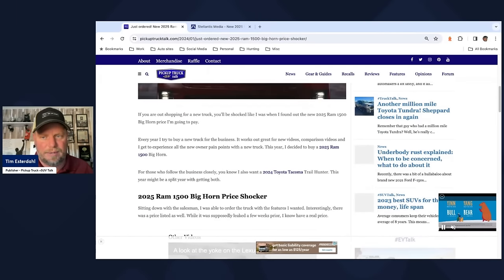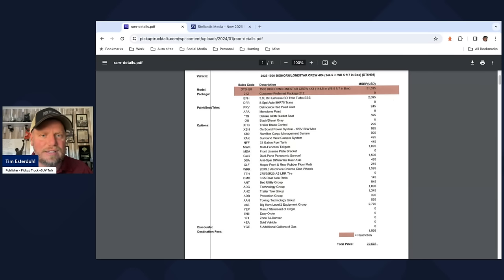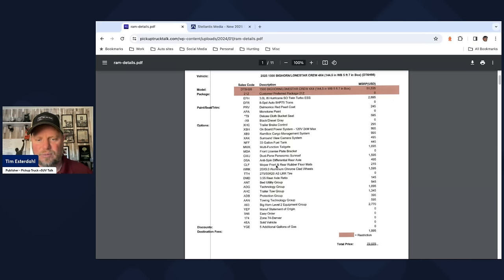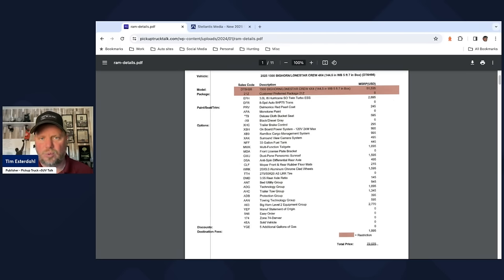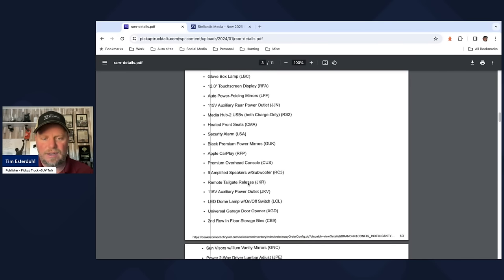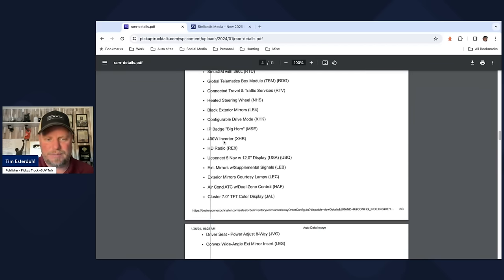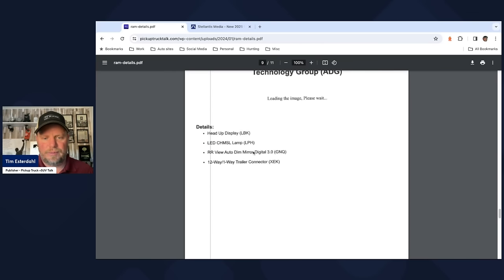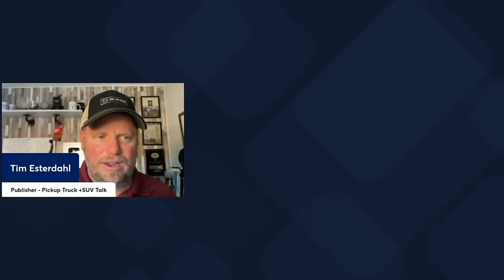Boom! 2025 Ram 1500 Big Horn Ordered for ... $72k?!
It is time for a new truck and Publisher Tim Esterdahl ordered a new 2025 Ram 1500 Big Horn today. Check out what he got and how it all added up to a $72k truck.